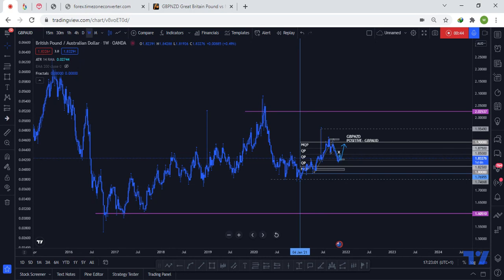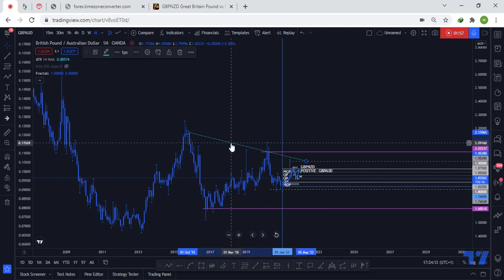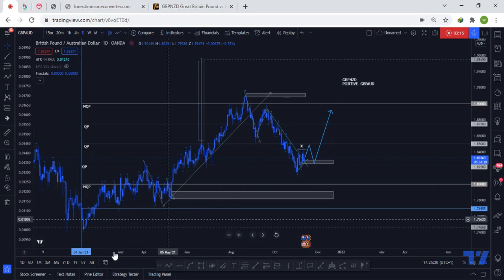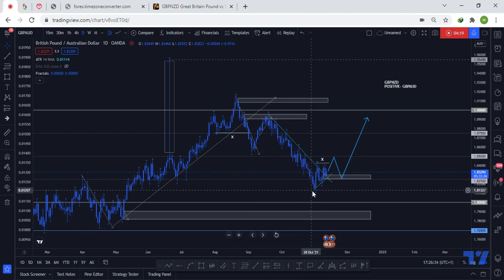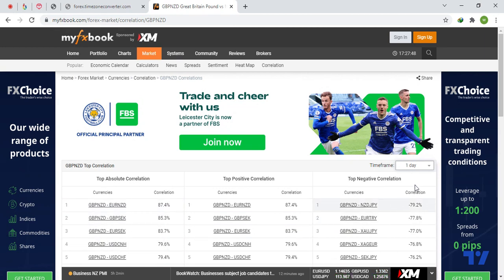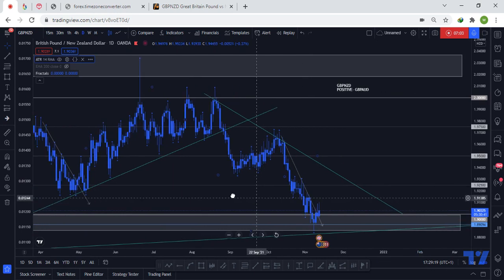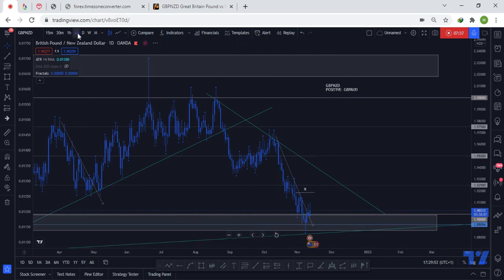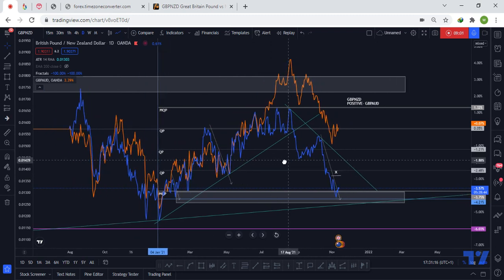how i do it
just top to down how i mark up my chart
NOTE!!! I DON'T TEACH OR OFFER SIGNALS